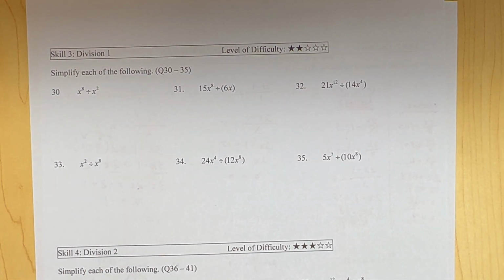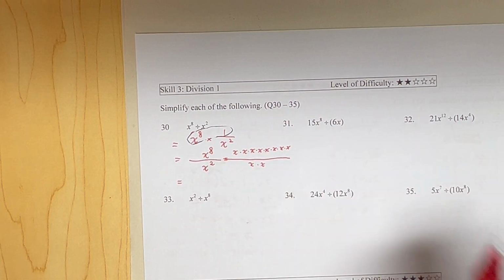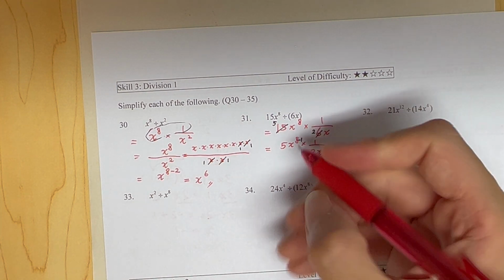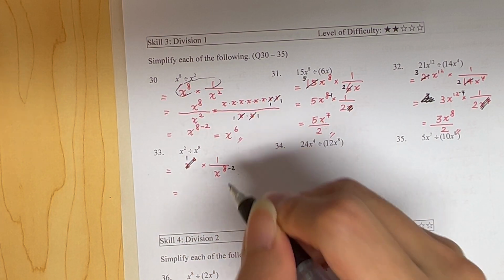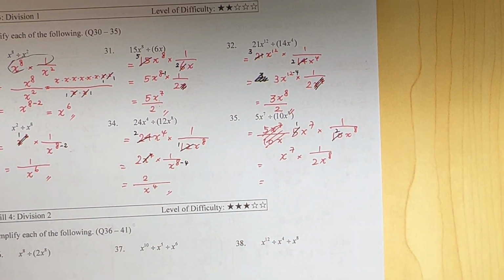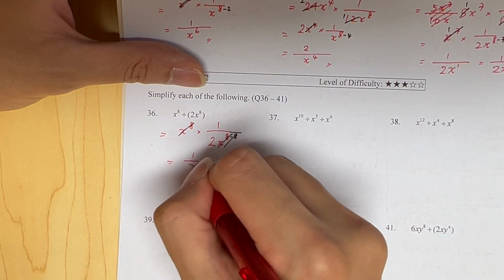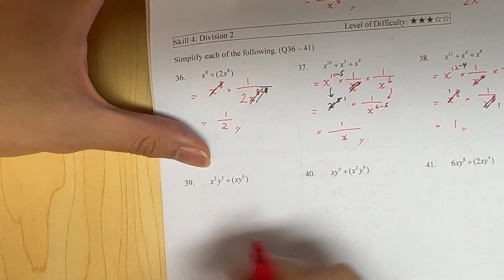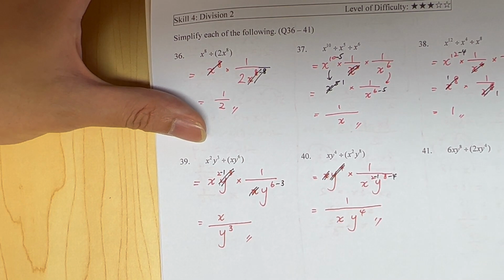Algebra 100 G7 Basic Polynomials Skill 3-4 Division